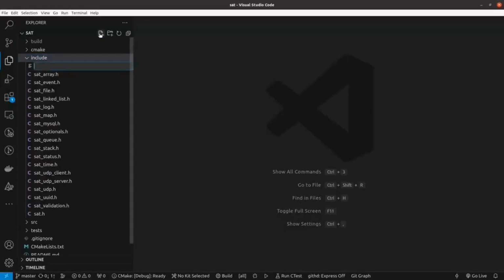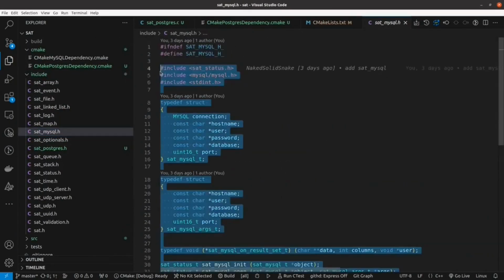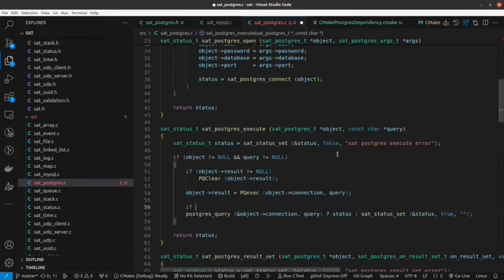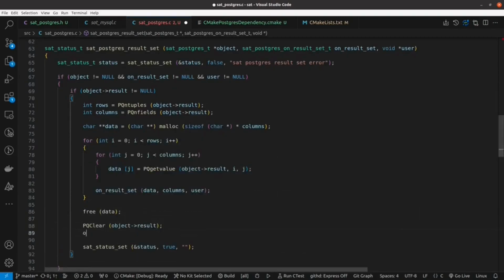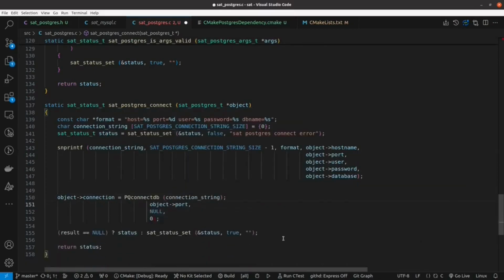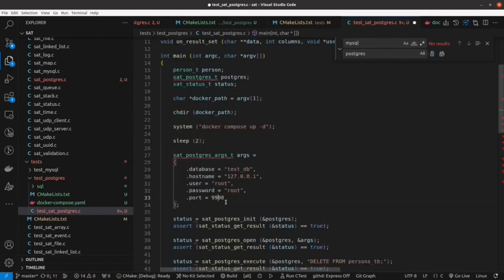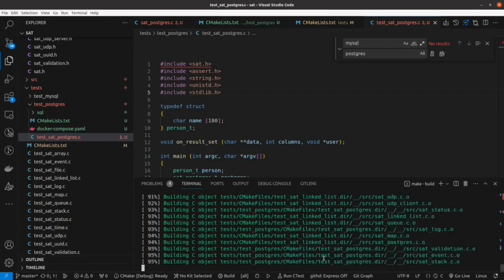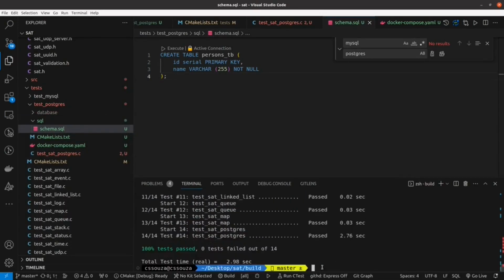How to build a Postgres library in C #16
This resource allows us to use Postgres database in our projects.